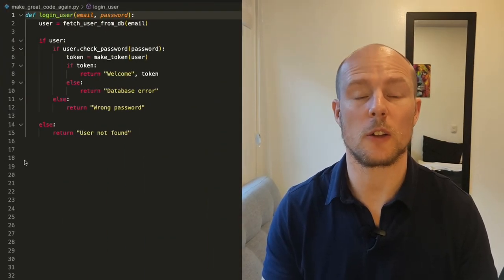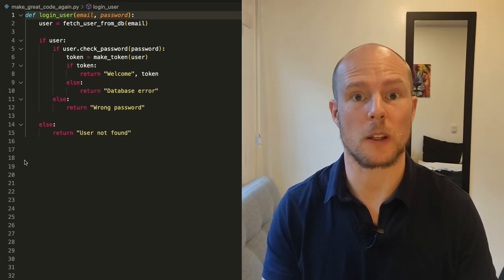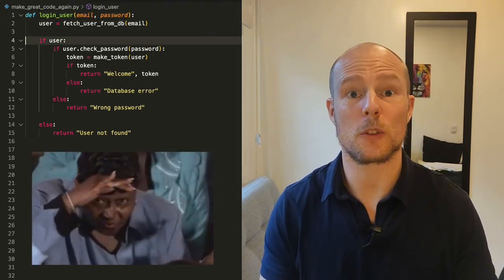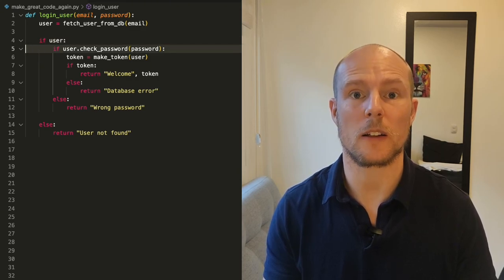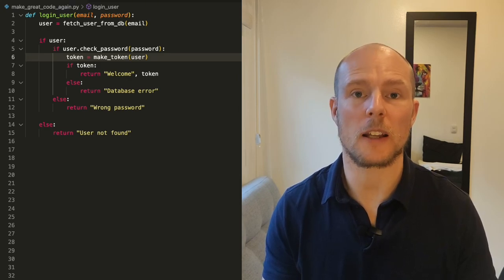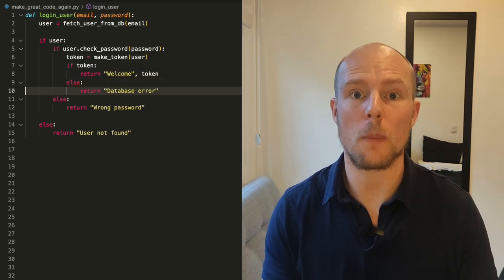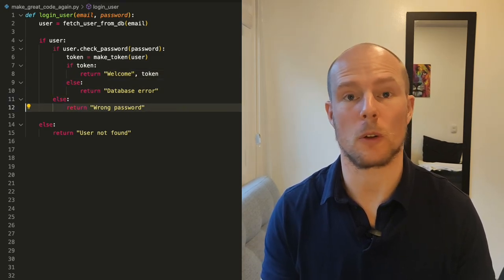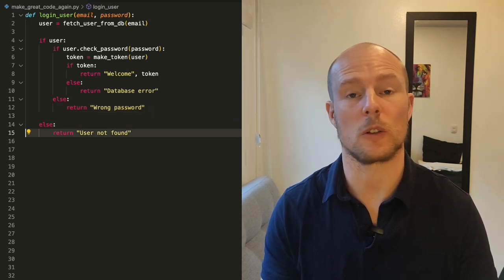Make Great Code: 01 Return Early and Often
Want to write cleaner code? Try returning early and often. Instead of piling on nested conditions, handle your edge cases right away and keep things simple. For example, instead of digging through multiple layers of checks, return immediately when something’s off. This makes your code easier to follow, tweak, and maintain. Plus, it’s a lot less of a headache when you need to make changes down the road.
▶️ 00:04 Bad Example
▶️ 00:47 Good Example
▶️ 01:20 Comparison A & B